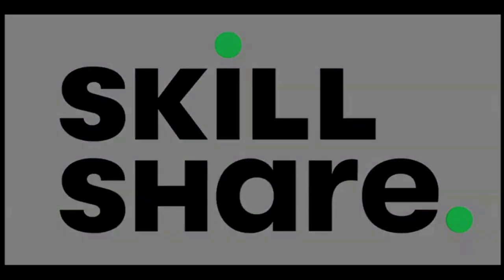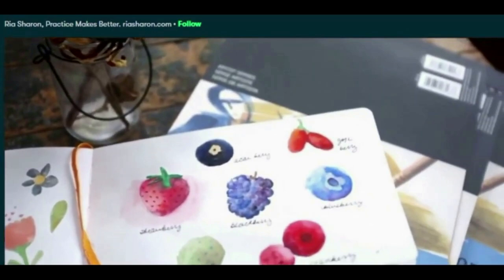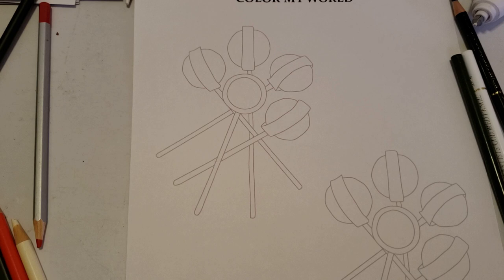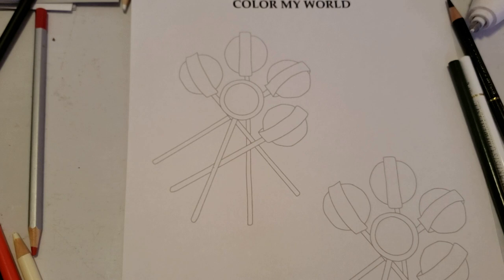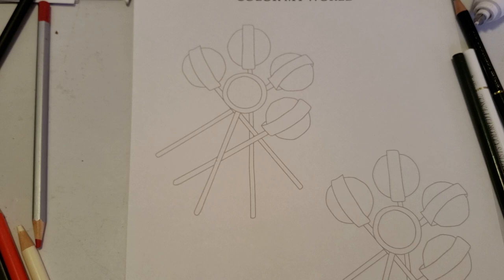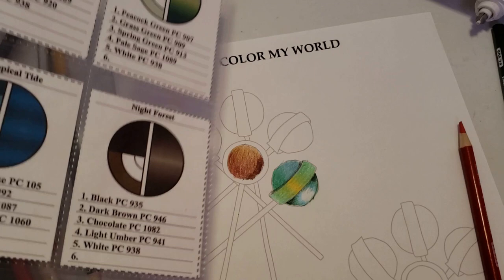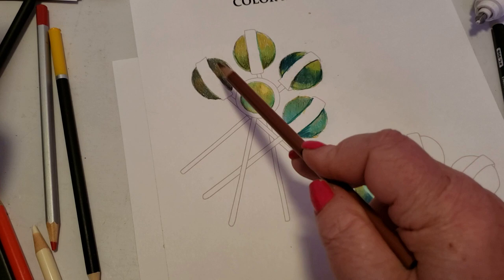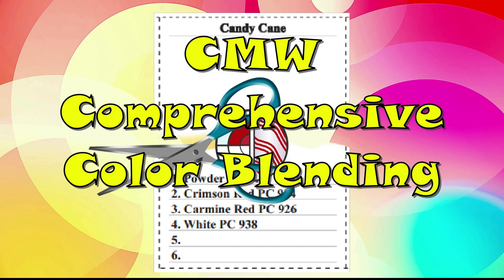4 Colored Pencil Laydown Techniques You Must Try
This is the last class in the Comprehensive Color Blending Course. This course can be started at anytime. There are 6 videos that are in the course that are not public. There are 10 more public classes that go along with the paperwork from the class. I am always available for answering questions and evaluating pictures.

Comprehensive Intermediate Blending Course Paperwork

Highly Recommended Pencils For Under 50

SCHPIRERR FARBEN 72 Color Pencil